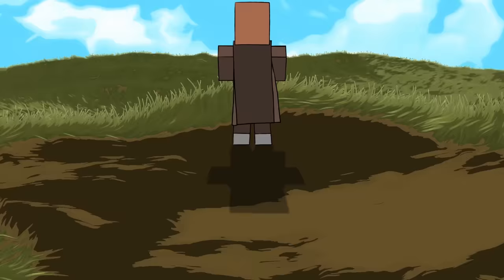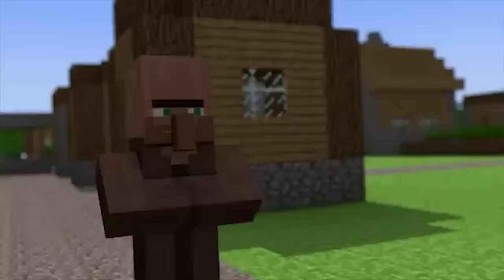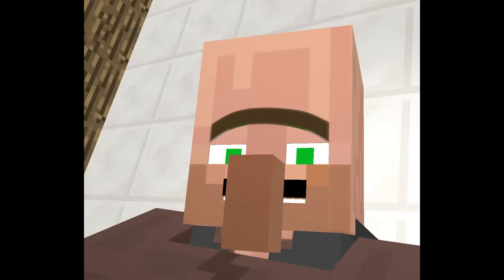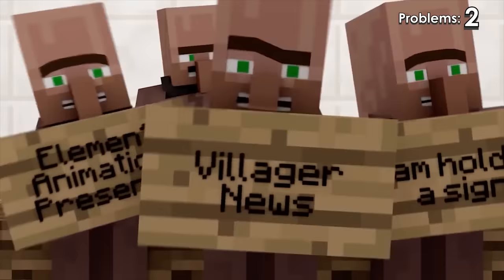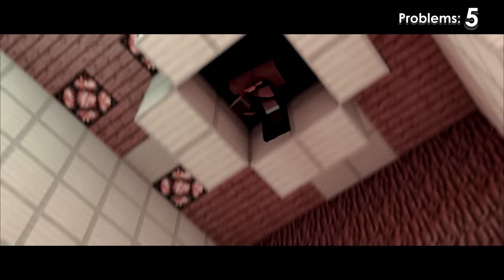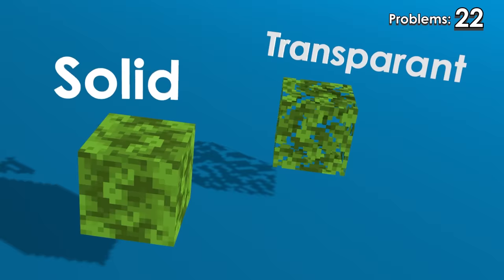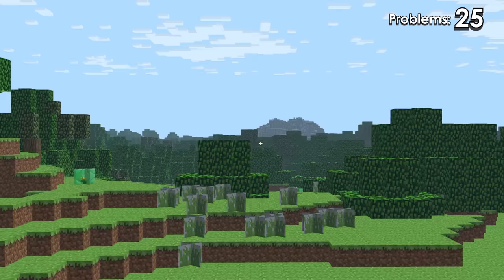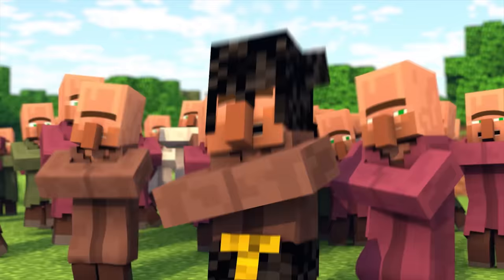Everything WRONG with our videos: VILLAGER NEWS!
Villager News but like never before! Let's take a look at everything wrong with Villager News!
The only Minecraft news source you trust!

If not, go do it! Because of how difficult our videos are to make, we don't have a regular upload schedule, subscribing is the best way to make sure you see our videos as soon as they hit the internet!